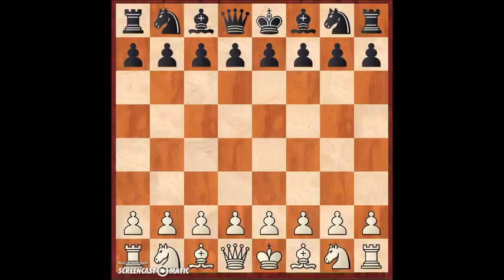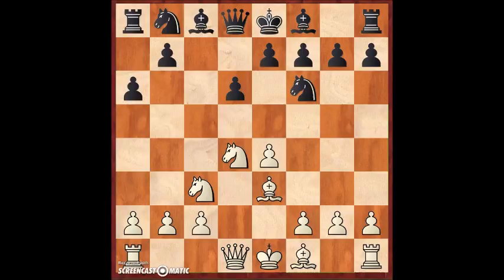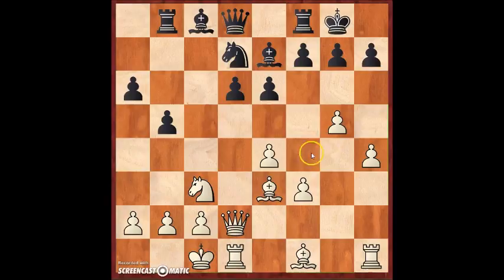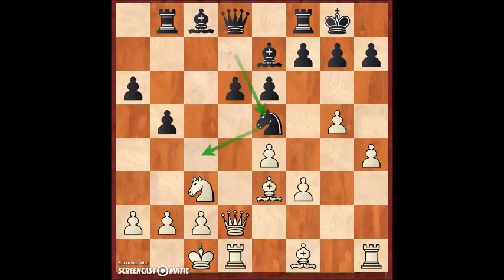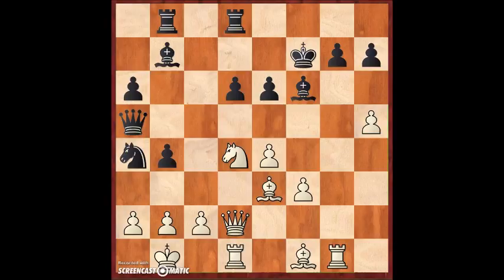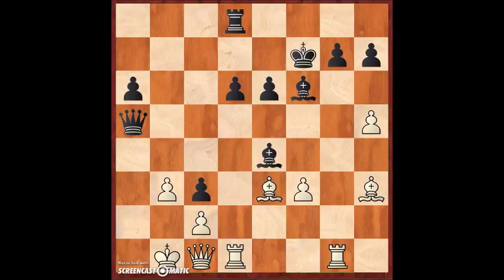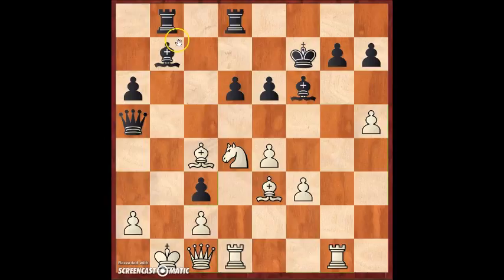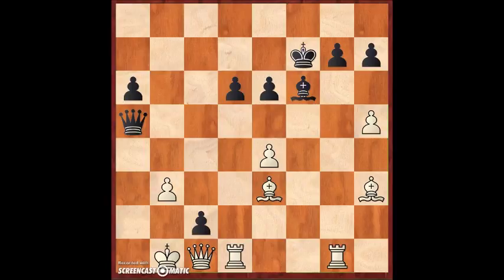Tiger Hillarp-Persson vs Herman Grooten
Hoogeveen 2007
       Sicilian Defence, English Attack